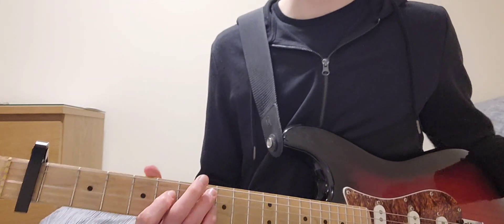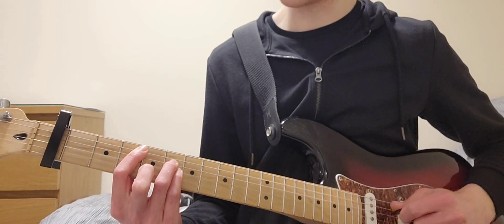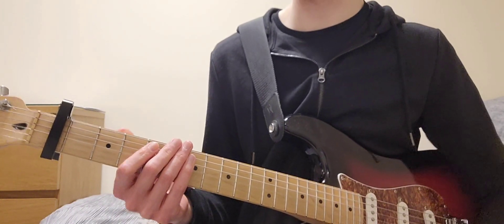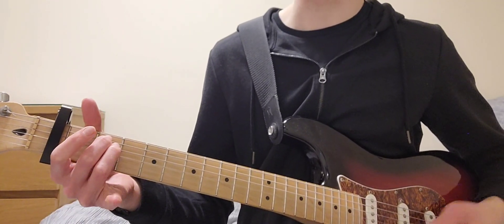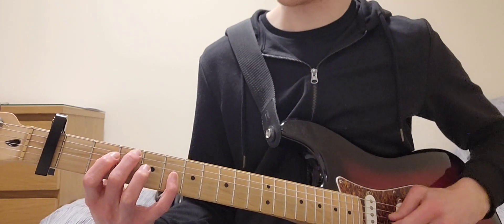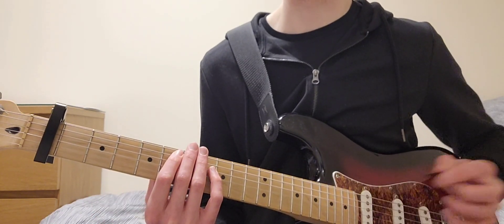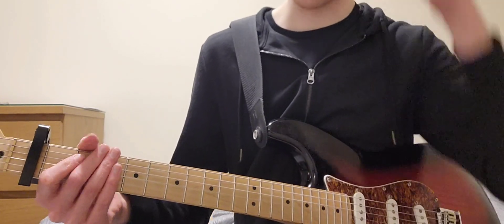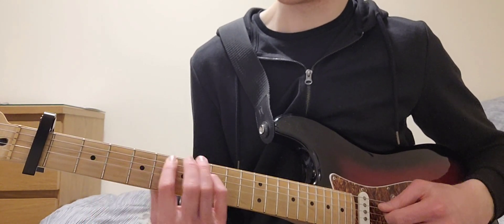Slide - The Goo Goo Dolls (Guitar Lesson/Tutorial)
Guitar Lesson/Tutorial for 'Slide' by The Goo Goo Dolls

0:00 - Intro Riff
1:53 - Verse
3:10 - Pre-Chorus
4:04 - Chorus
5:33 - Bridge
6:34 - Outro